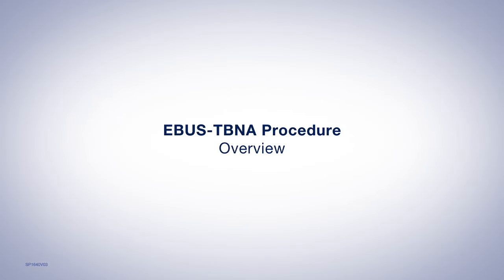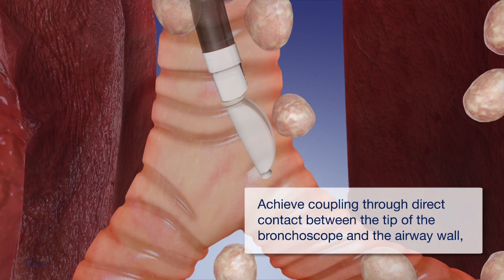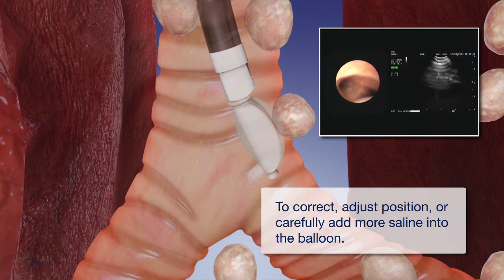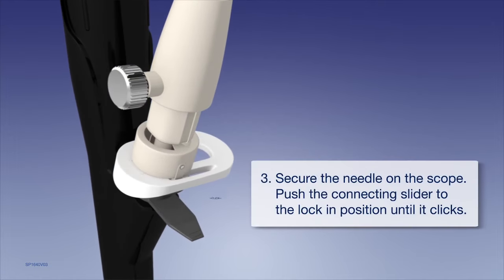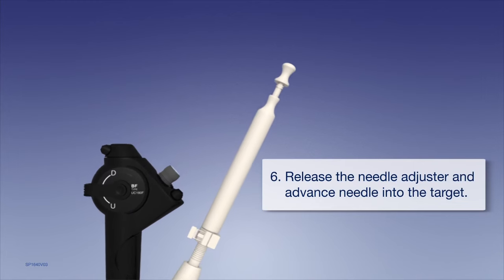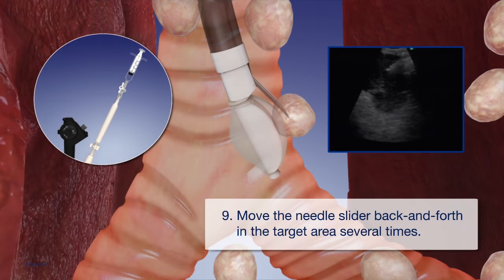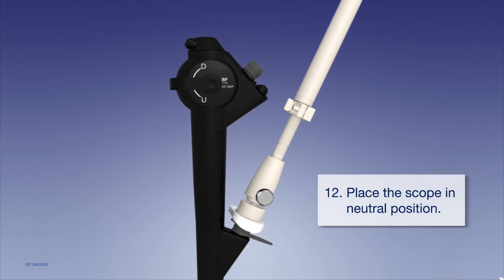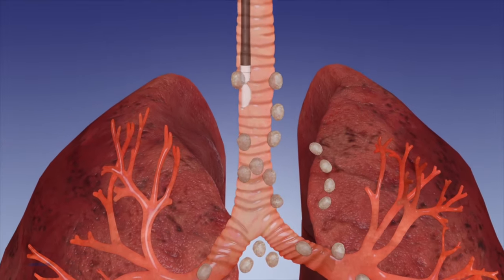EBUS Procedure Overview-Olympus Bronchoscopy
Review the different steps during an EBUS-TBNA procedure. See how the Olympus EBUS bronchoscope and ViziShot EBUS-TBNA needle are used to obtain specimens from lymph nodes in real time.